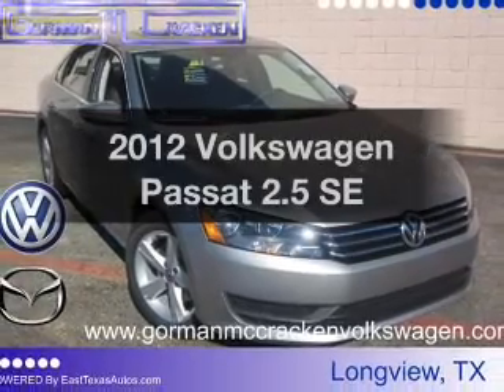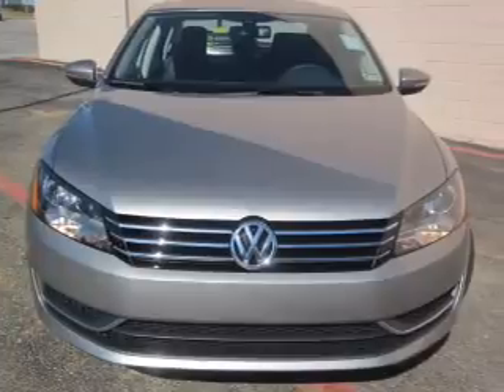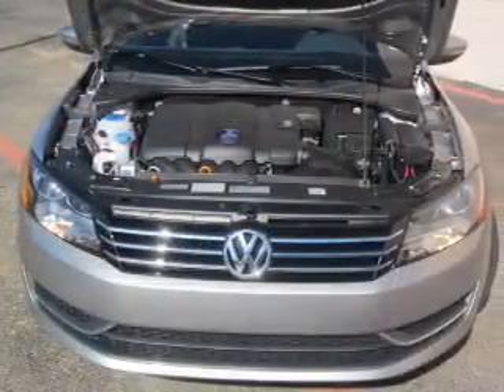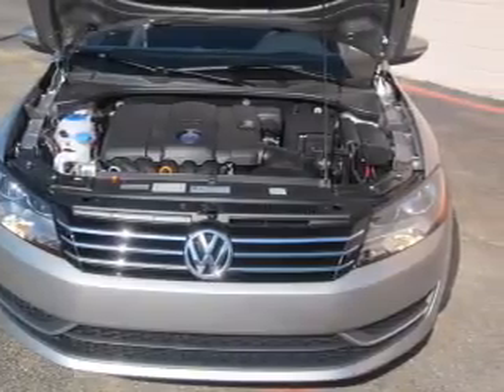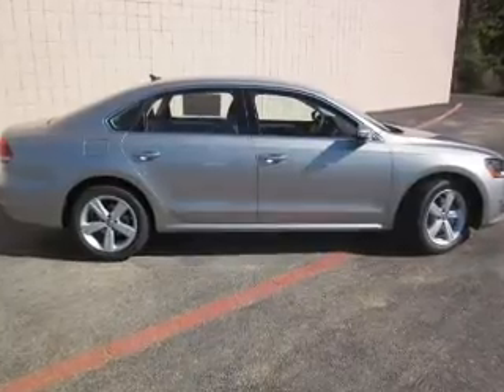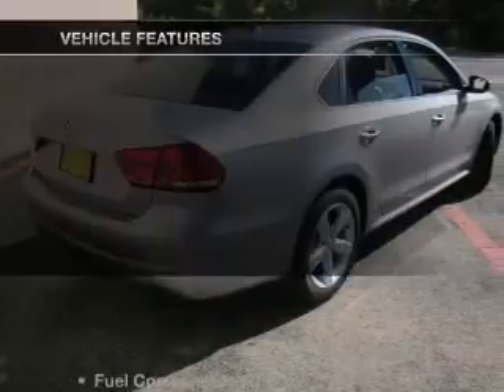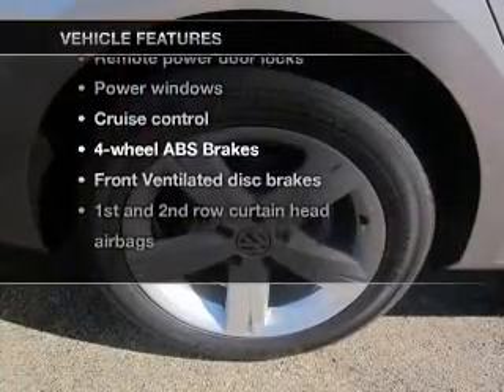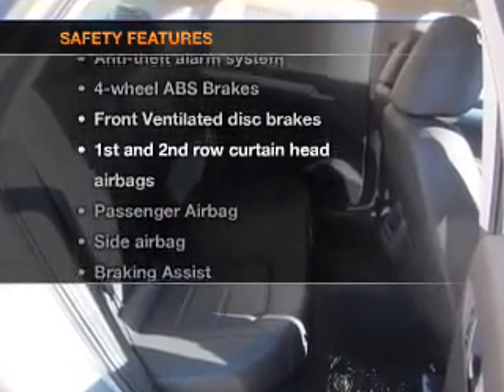2012 Volkswagen Passat - Longview TX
Year: 2012
Make: Volkswagen
Model: Passat
Trim: 2.5 SE
Engine: 2.5 liter inline 5 cylinder 20 valve
Transmission: Automatic
Color: Tungsten Silver Metallic
Mileage: 7
Address:
800 East Hwy 31